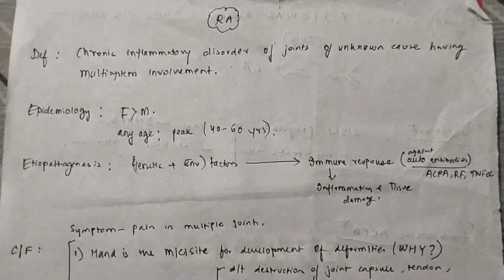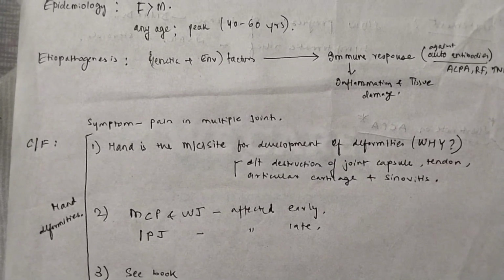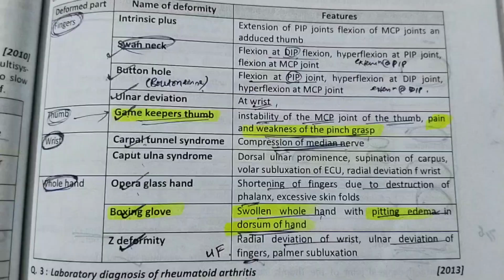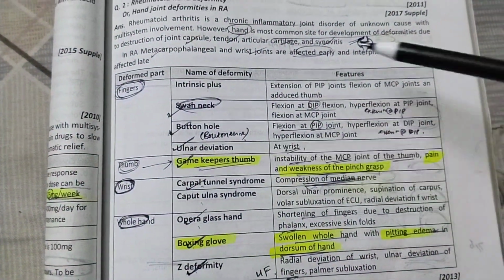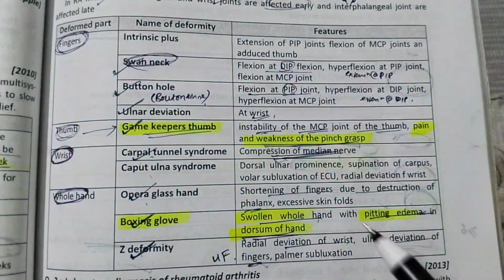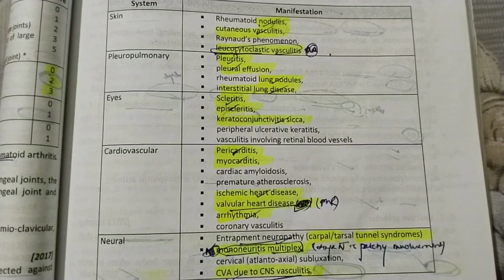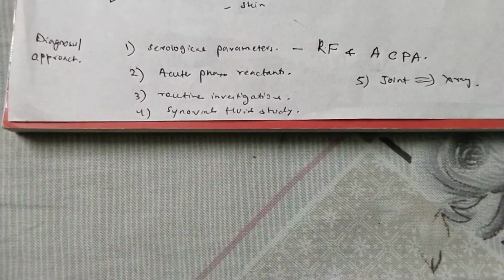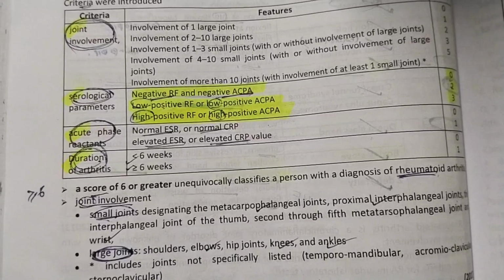Rheumatoid Arthritis| Definition, hand deformities, extra articular features, diagnosis & treatement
hullo YouTube

this video contains content about- Rheumatoid Arthritis...everything in 9 minutes!

kindly contribute to this channel so that I can improve the quality of video or you can subscribe as well as a token of support and share it with your friends